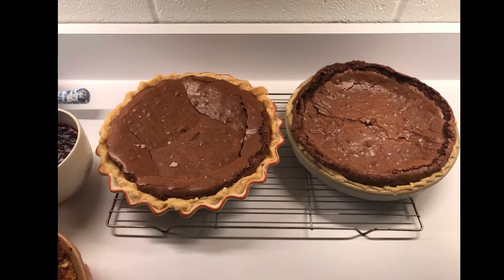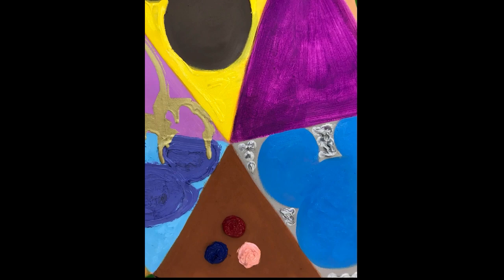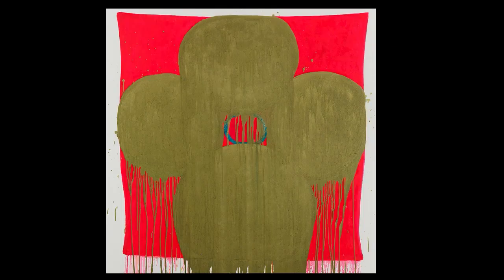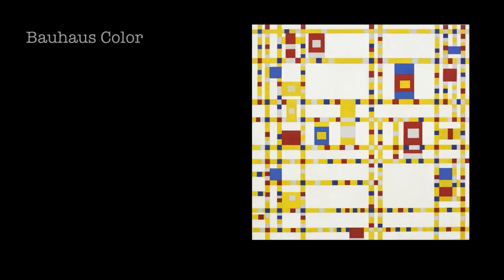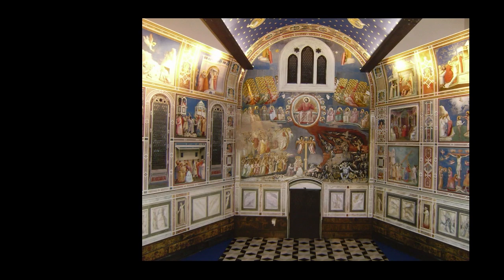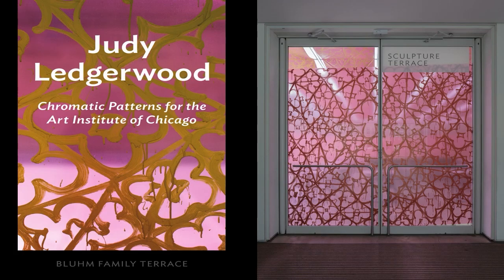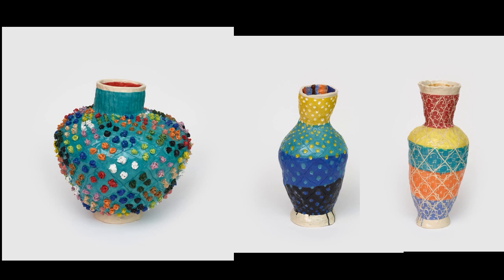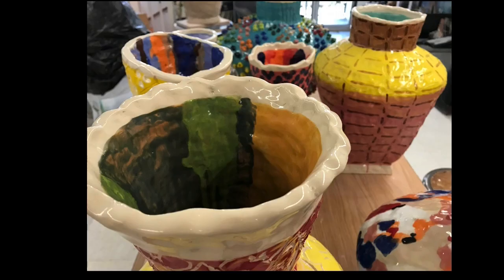2020 Low Residency MFA Visiting Artists & Scholars Series Judy Ledgerwood